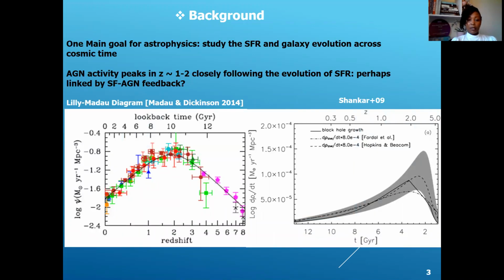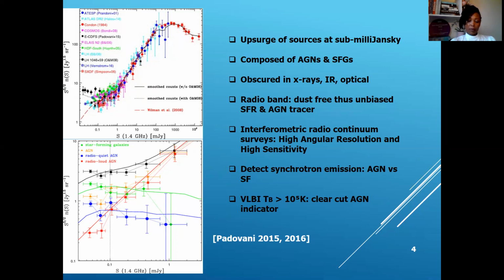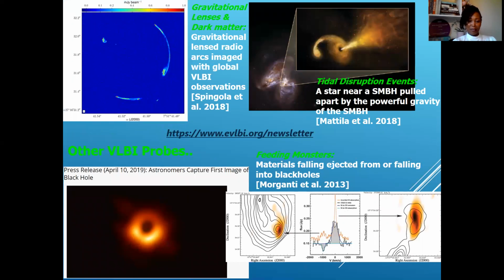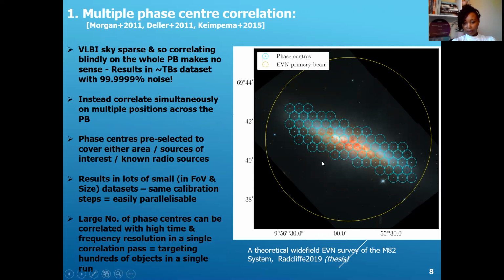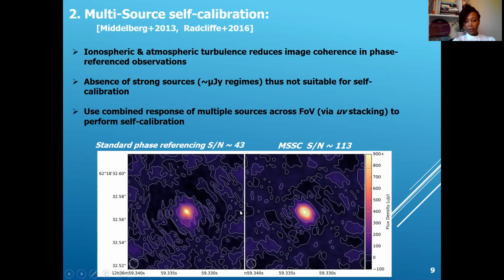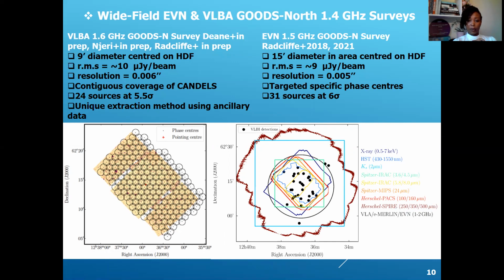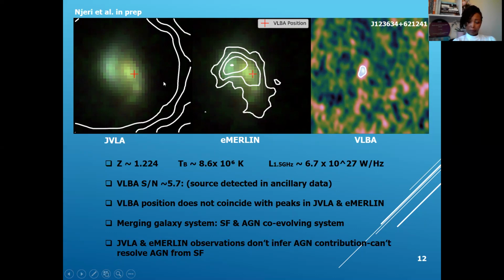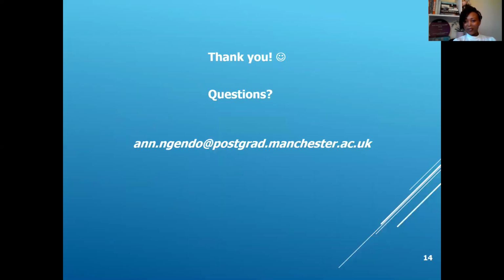Plen Tue 11 54 Ann Njeri